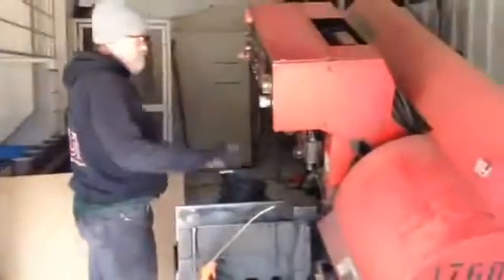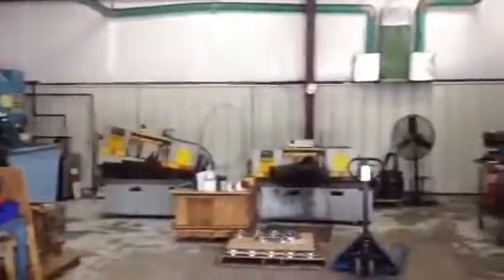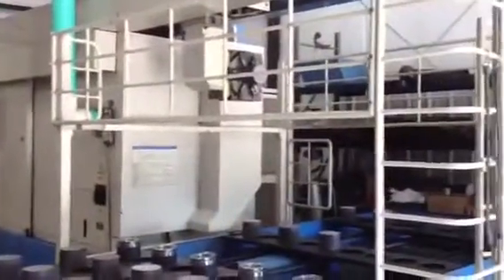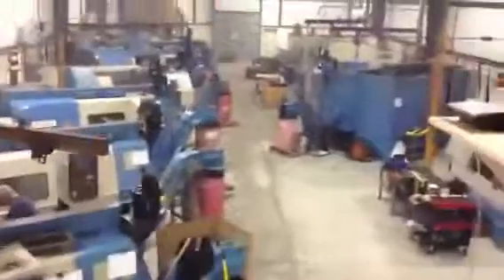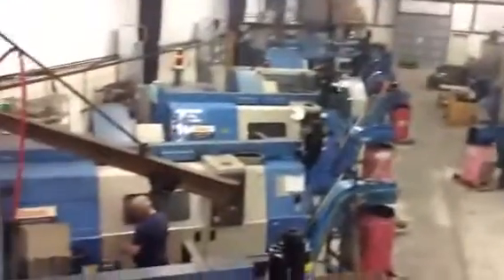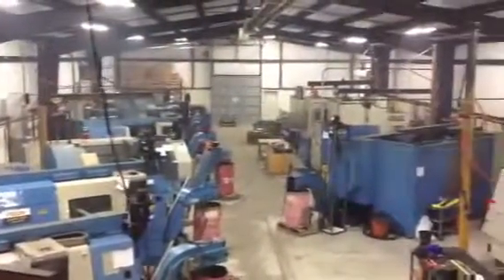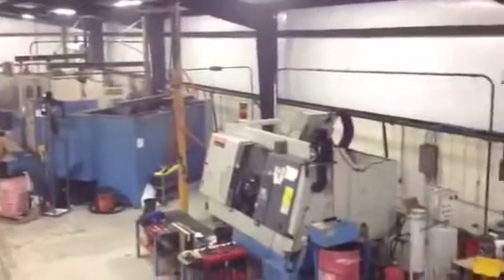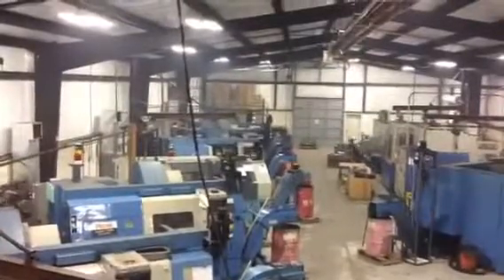WSI Machine Shop in Hill CIty Kansas